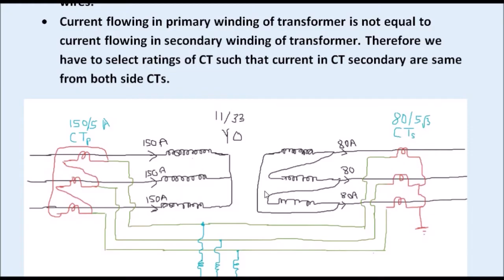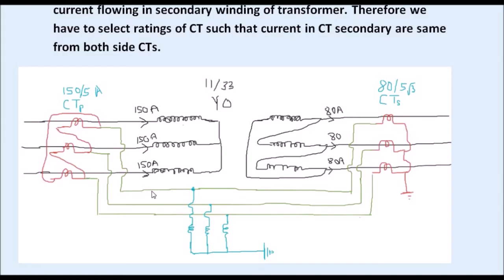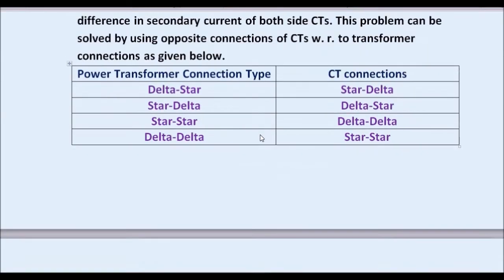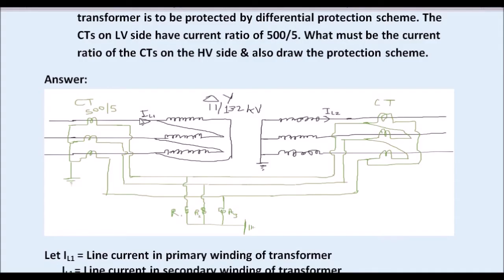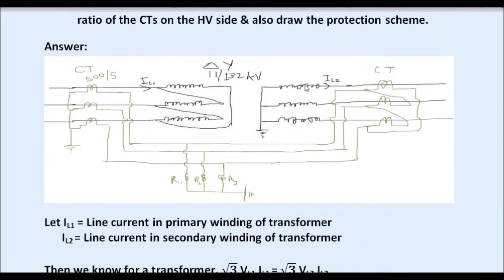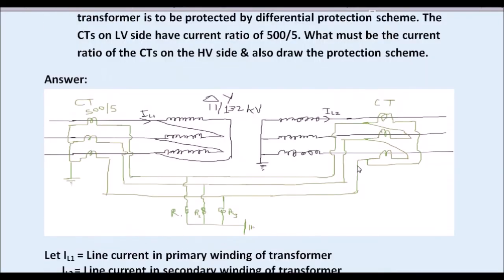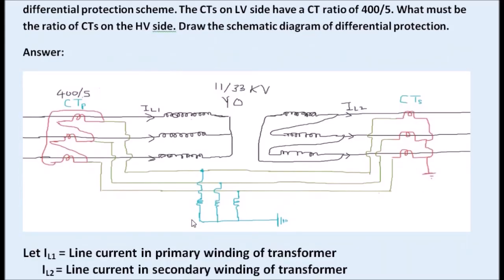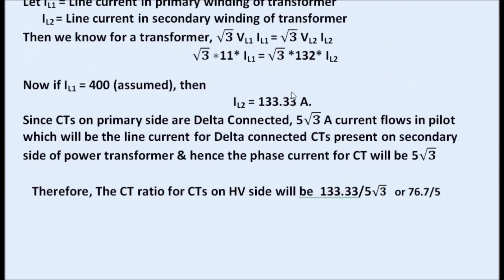Protection of Transformer Lecture 2_ Selection of CT Ratios & CT Connections for Differential Prot..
Generally transformers are either step up or step down. Therefore current on both side of transformer are different. In order to get same current in pilot wire from both side CTs, CT ratios for primary side CTs & secondary side CTs are to be selected properly.
Also Power transformers which are STAR-DELTA or DELTA-STAR, there is phase shift created between primary side & secondary side voltage. Thus effect of phase shift is nullified by using opposite type CT connection with respect to transformer connections ie. if a power transformer is DELTA-STAR then CTs connection will be STAR-DELTA.